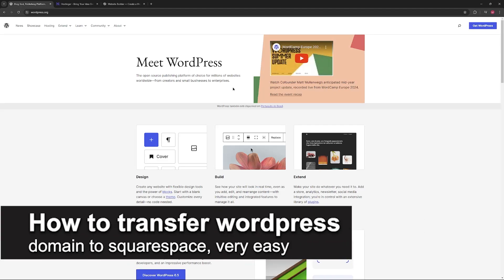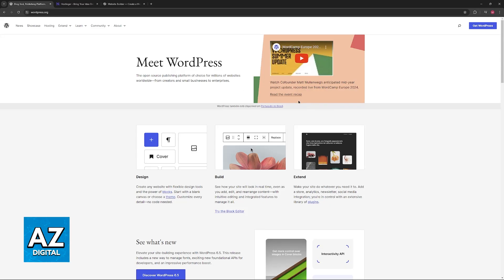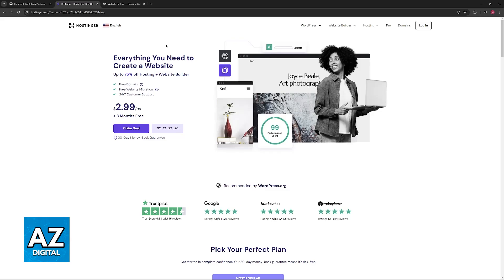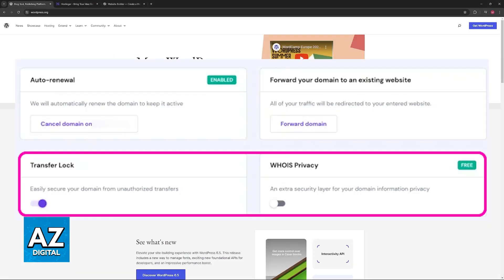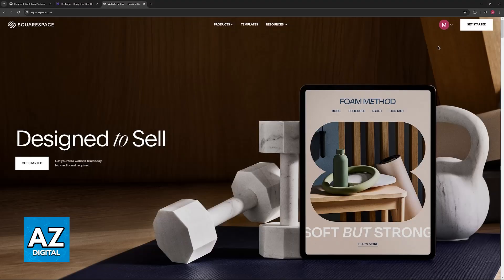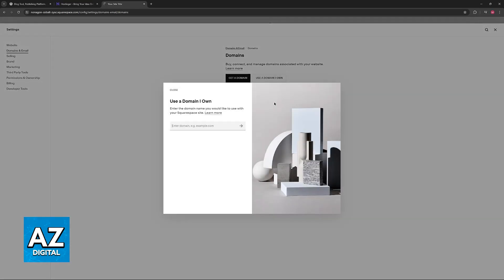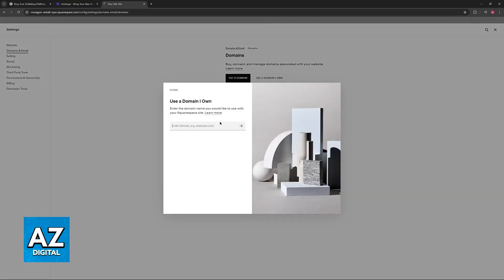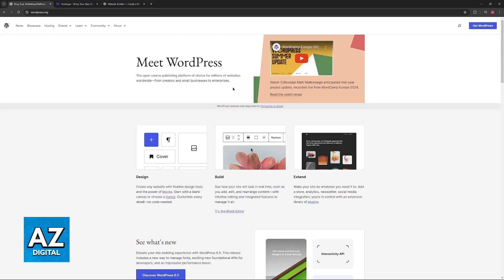How To Transfer Wordpress Domain to Squarespace (2025)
In this video I will clear your doubts about how to transfer wordpress domain to squarespace, and whether or not it is possible to do this.